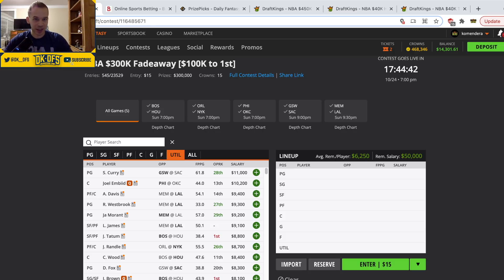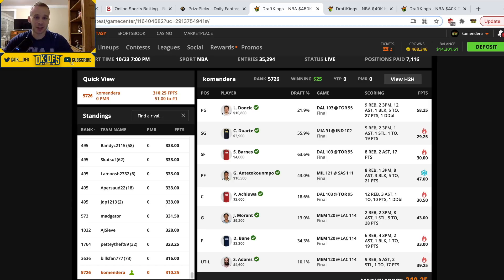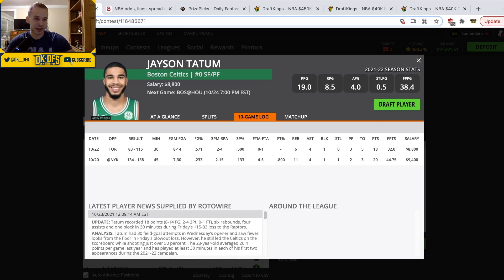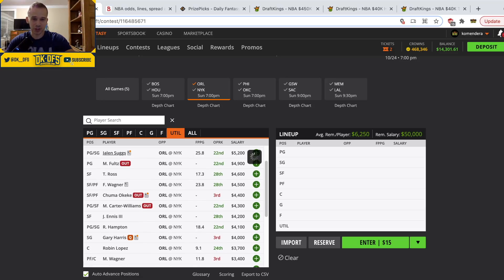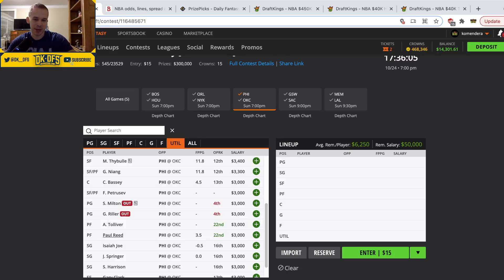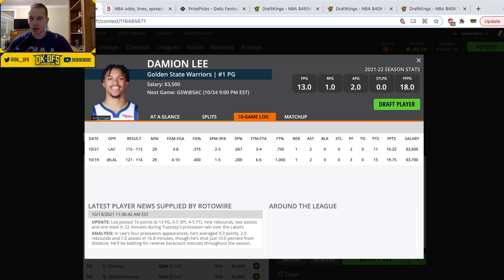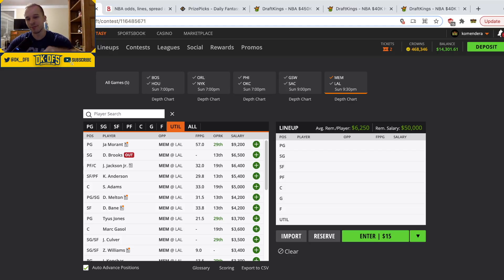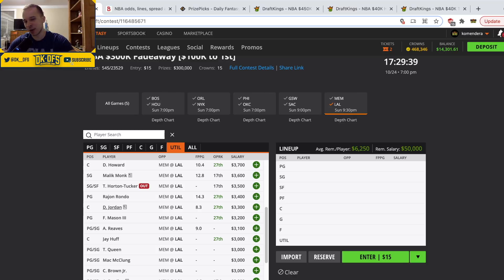DRAFTKINGS NBA ANALYSIS (10/24) | DFS PICKS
In this video, I breakdown the NBA main slate on DraftKings.

After you make your first deposit, enter my code DKDFS. With my code, they’ll honor a money-back guarantee up to $100

💰 DFS EDUCATIONAL VIDEOS 💰